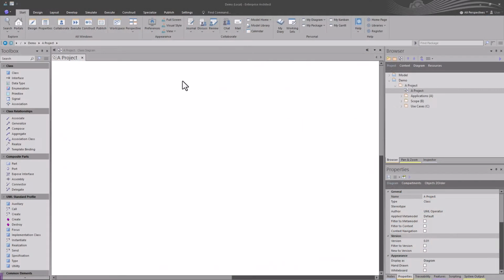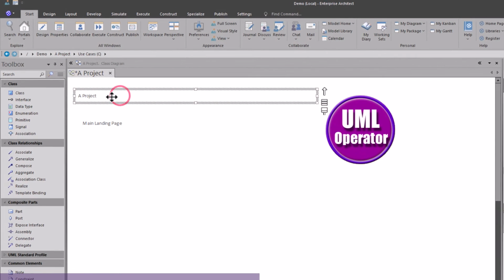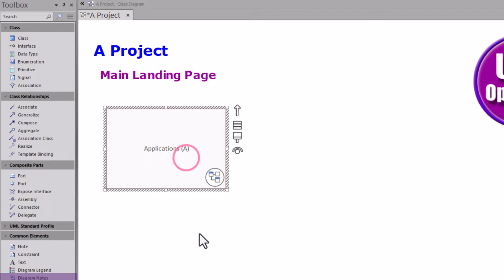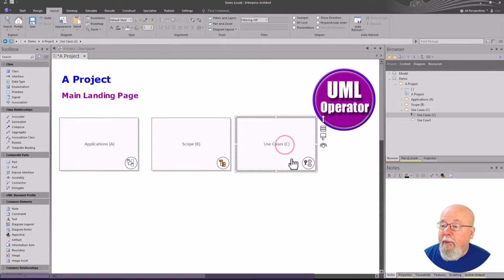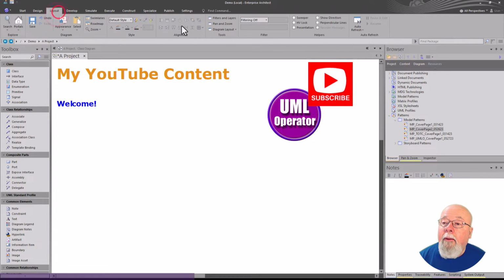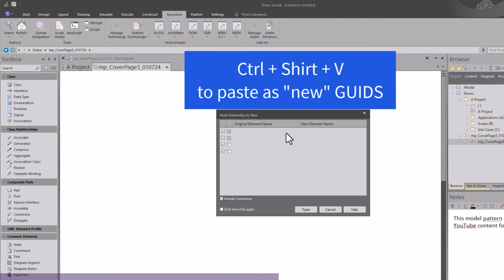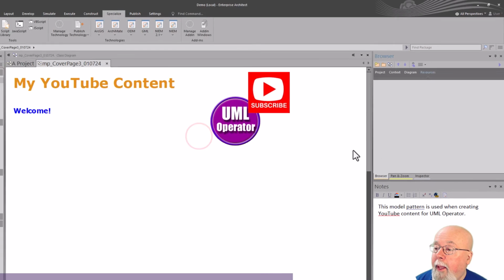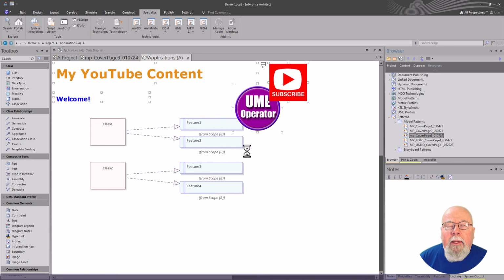Building a Cover Page in Sparx (e25)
In this session we will build a Cover Page, sometimes referred to as Landing Page or Interstitial Page (not to be disruptive or intrusive). The purpose is to guide your users, including you, through a "flow" that describes interesting or relevant models. In addition, your Cover Page can act as  a Web Home Page when publishing your models to your site. We will touch on creating a Cover Page from scratch or from a Pattern. We will create a Cover Page Pattern, and we will set a page as a Default to load when the project loads.

Chapters

0:00 - Intro
0:47 - Reasons for Cover Page(s)
1:39 - Starting A Cover Page
5:49 - Adding Elements to Cover Page
9:20 - Cover Page From Pattern
12:31 - Building Cover Page Pattern
13:46 - Saving Your Pattern
15:10 - Importing Pattern to Project
15:50 - Set Cover Page As Default Load
17:20 - Outro